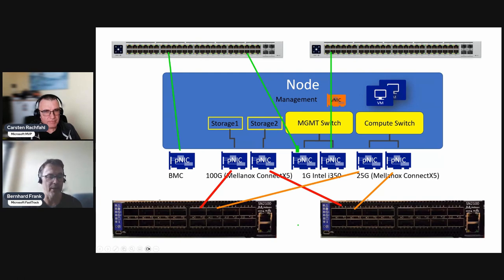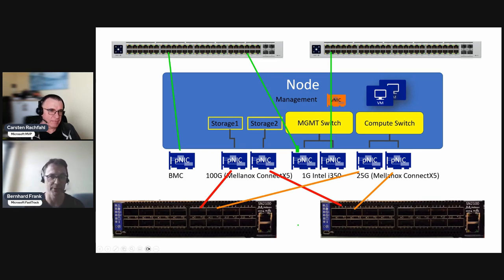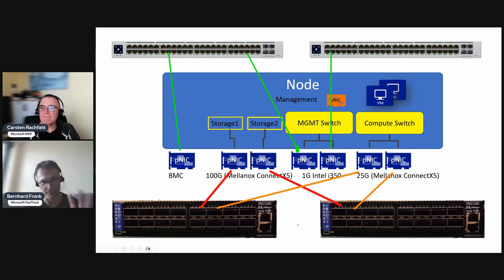01 Azure Stack HCI Installation series - Introduction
In part 1 of the series, Bernhard Frank (Microsoft Fast Track Team) and Carsten Rachfahl (Microsoft MVP) start their Azure Stack HCI complete installation series by introducing the hardware and network setup.